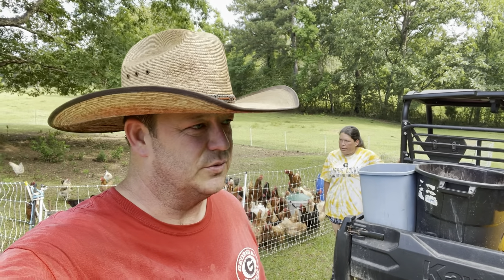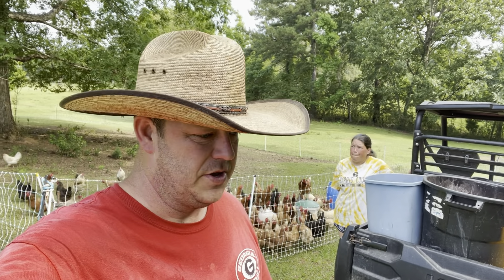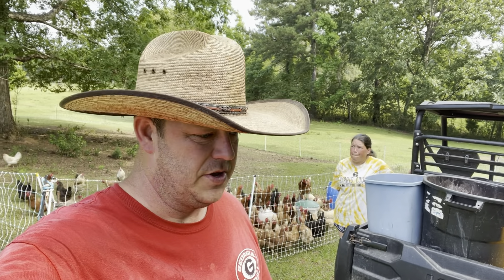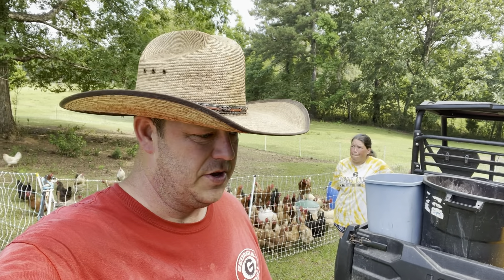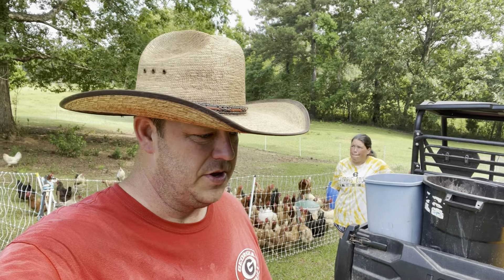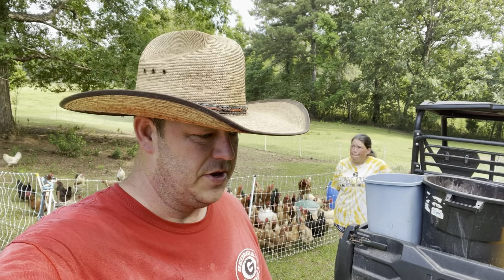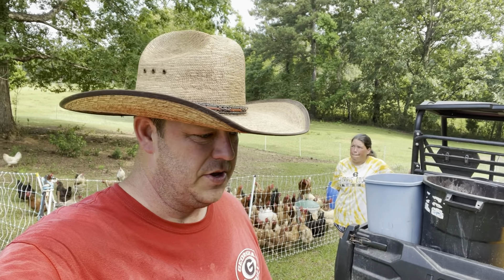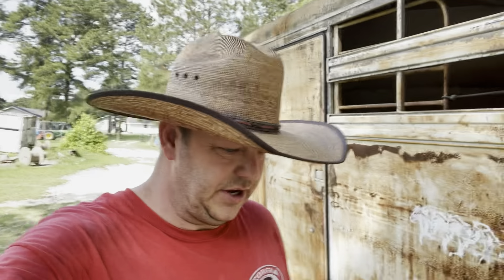HOW ARE THE PIGLETS DOING ON PASTURE??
THE PIGLETS ARE NOW WORK THE GROUND AND THE CHICKENS ARE SET TO FOLLOW THEM! WORK TODAY FOR BETTER SOIL TOMORROW!